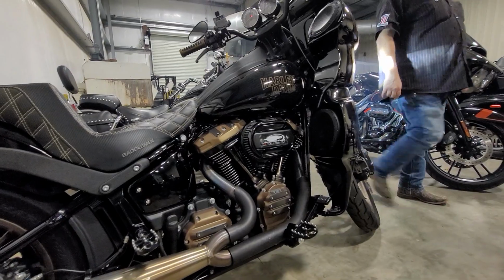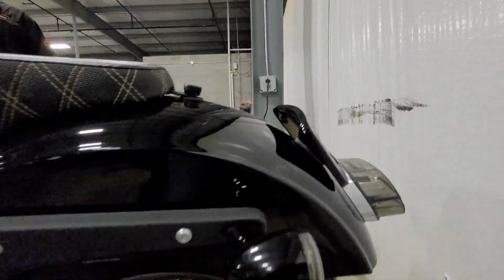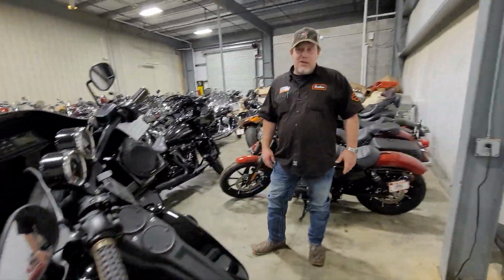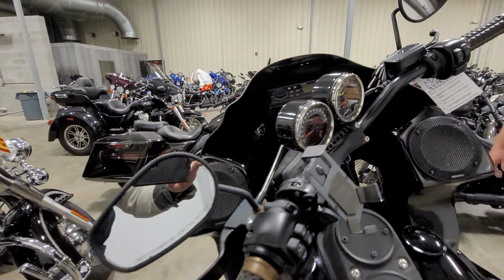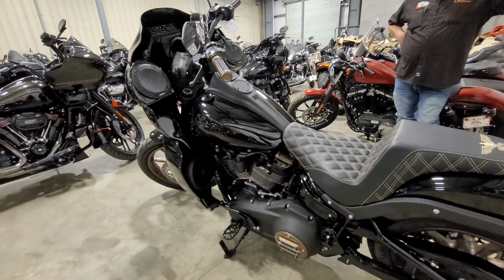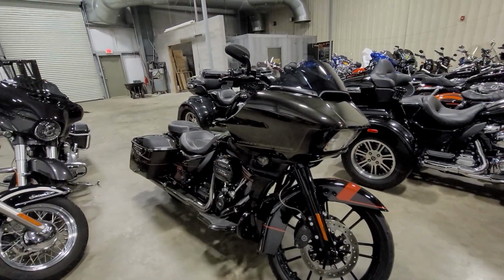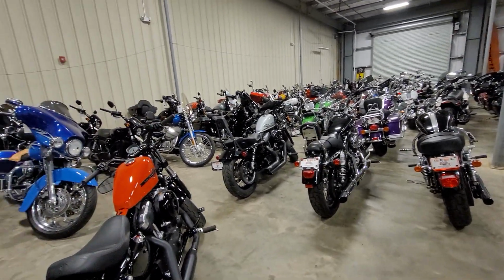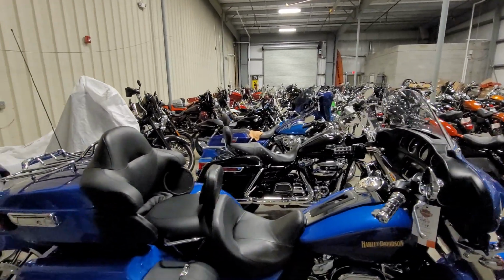2020 HARLEY DAVIDSON LOW RIDER S - 131CI - 150HP STAGE 4, ONE OF THE WORLDS FINEST FXLRS